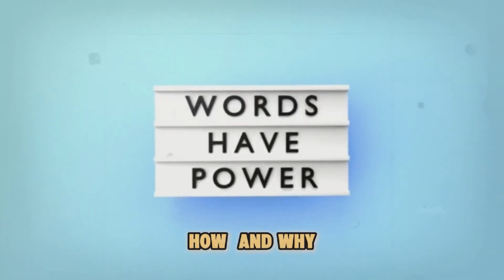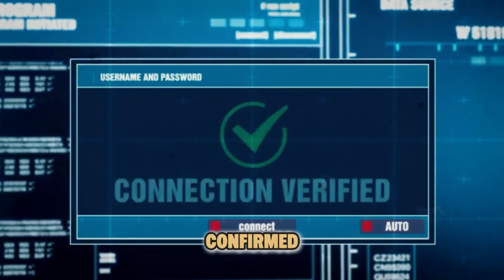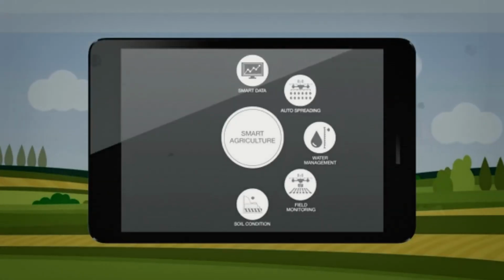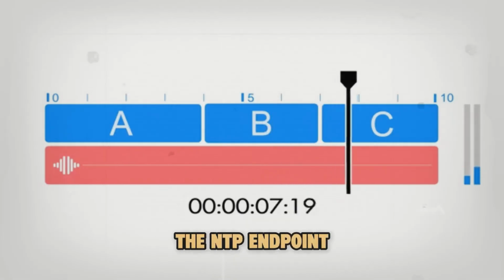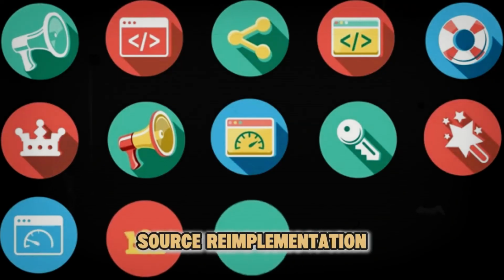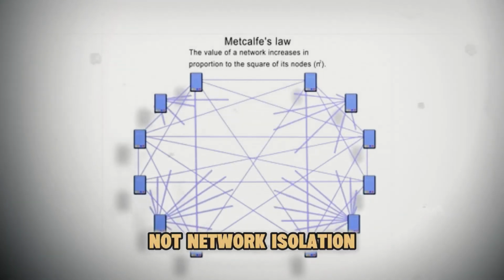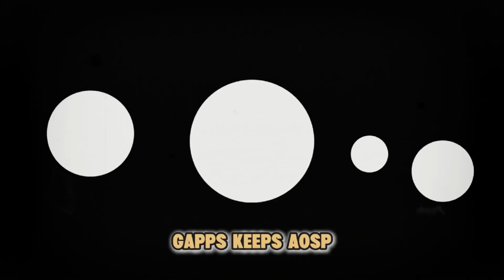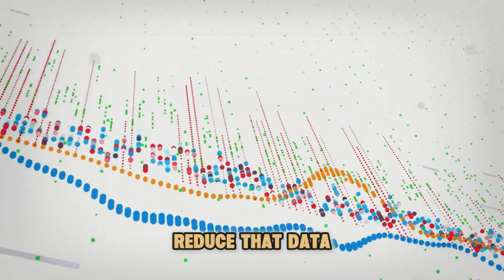Degoogled Phones Still Connect to Google Servers… Here's Why